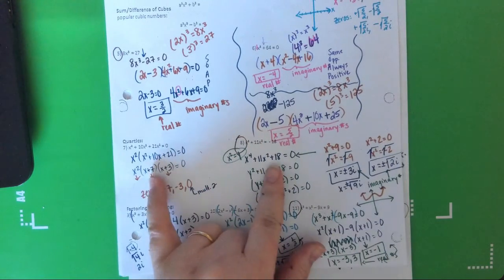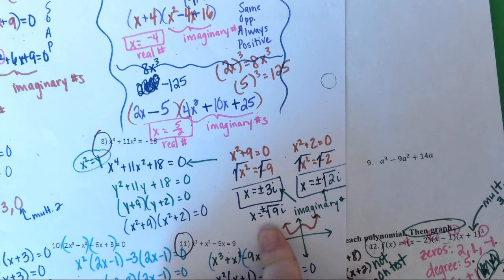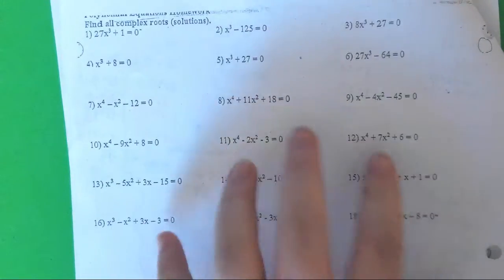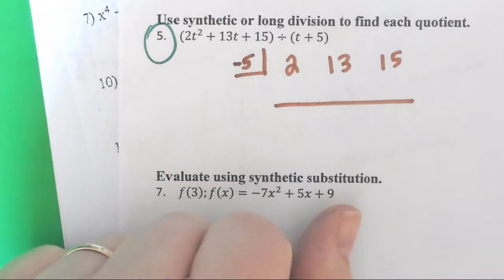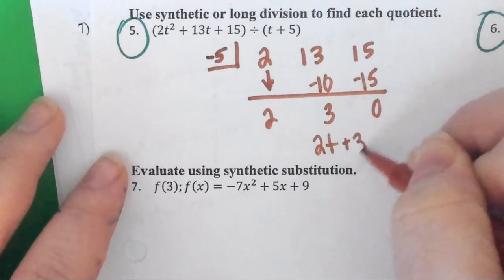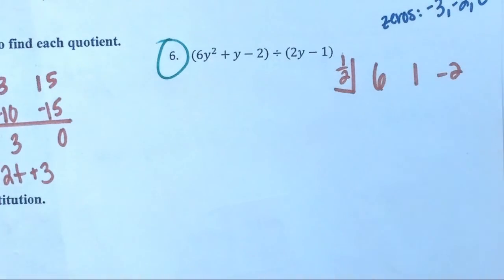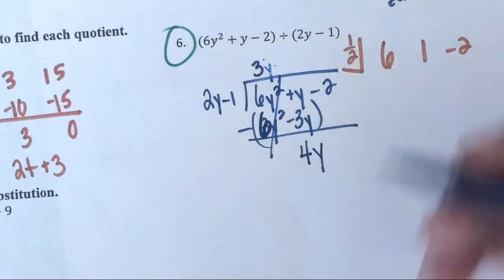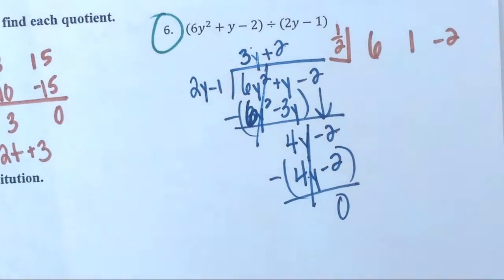Solving Polynomial Equations Notes 2nd Period 1 31 18